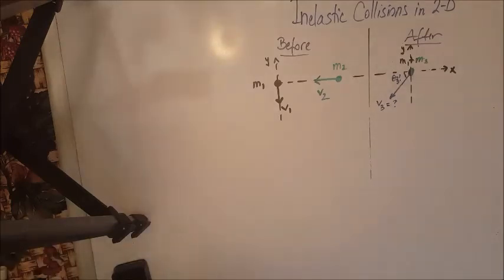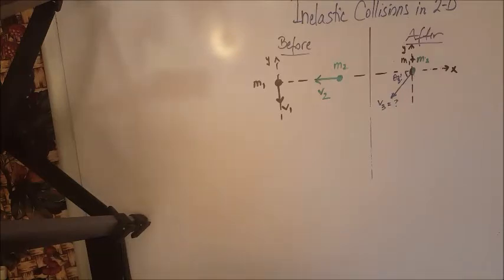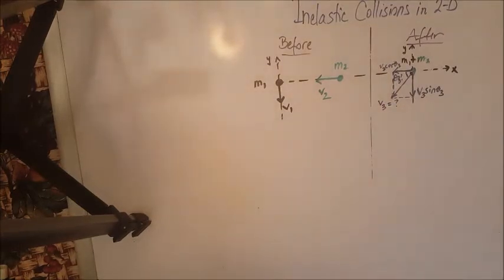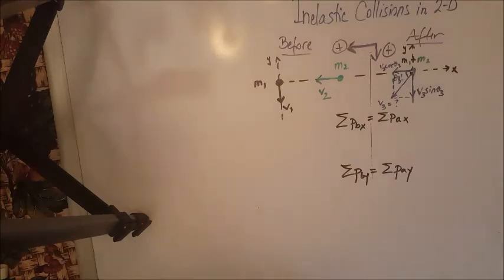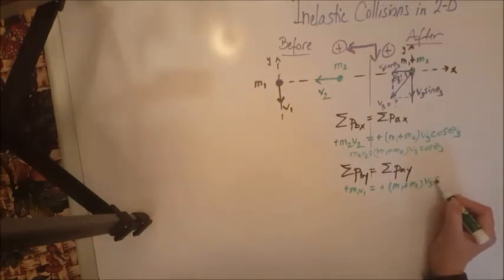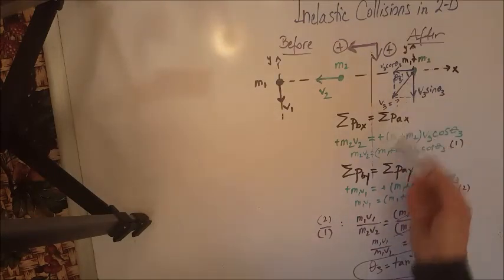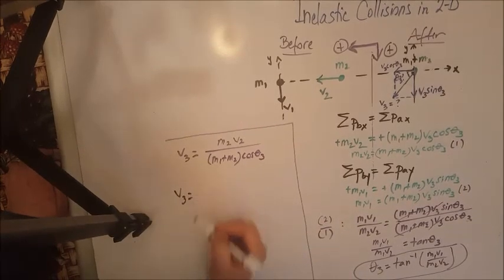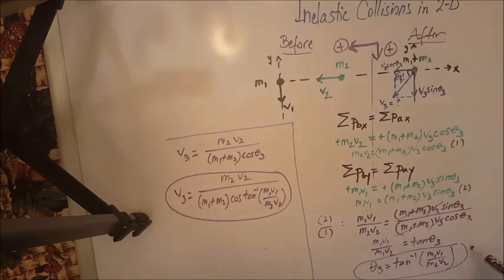PHYS 201 Inelastic Collisions Video # 2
This video shows how to solve an inelastic collision in 2-D problem